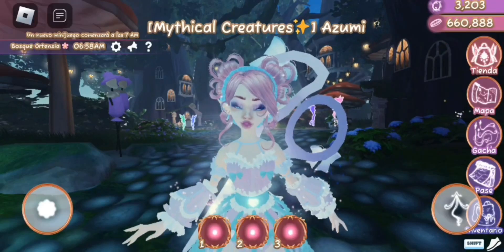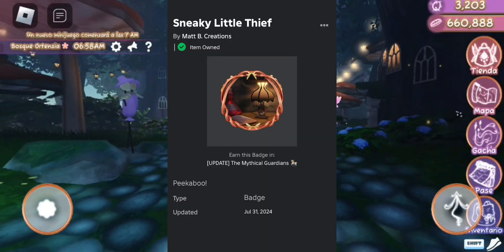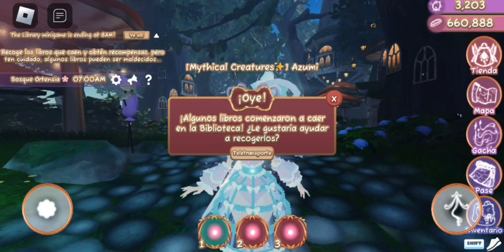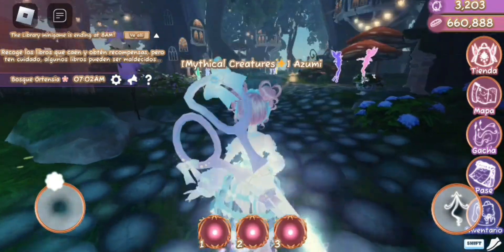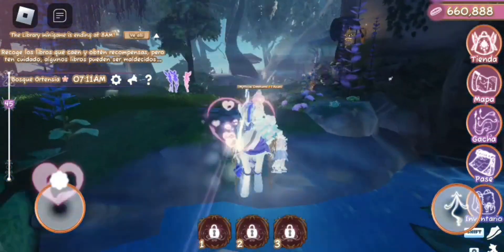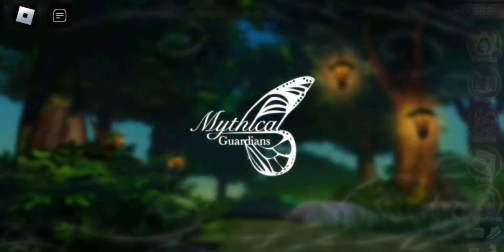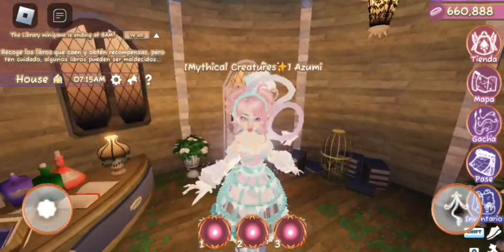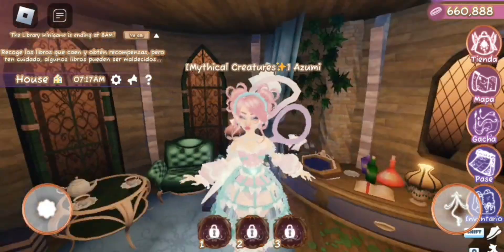Get New Badge {The Mythical Guardians} [ROBLOX]🧚‍♀️✨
Thumbnail credits:
By Blossom(My BFF)

__ᥣіᥒks!__

☆᥆𝖿𝖿іᥴіᥲᥣ 𝗍mg ძіsᥴ᥆rძ☆
һ𝗍𝗍⍴s://ძіsᥴ᥆rძ.gg/𝗍һᥱmᥡ𝗍һіᥴᥲᥣgᥙᥲrძіᥲᥒs

☆𝗍ᥕі𝗍𝗍ᥱr☆
һ𝗍𝗍⍴s://𝗍ᥕі𝗍𝗍ᥱr.ᥴ᥆m/rᑲᥣ᥊𝖿ᥲіrіᥱs

☆r᥆ᑲᥣ᥆᥊ gr᥆ᥙ⍴☆
һ𝗍𝗍⍴s://ᥕᥕᥕ.r᥆ᑲᥣ᥆᥊.ᥴ᥆m/gr᥆ᥙ⍴s/6886586/gᥙᥲrძіᥲᥒ-𝖿ᥲіrіᥱs

☆mᥲ𝗍𝗍's ᥡ᥆ᥙ𝗍ᥙᑲᥱ☆
һ𝗍𝗍⍴s://ᥕᥕᥕ.ᥡ᥆ᥙ𝗍ᥙᑲᥱ.ᥴ᥆m/ᥴһᥲᥒᥒᥱᥣ/ᥙᥴs3g⍴ȷ5m𝗍smᥙ_mᥒȷ_𝗍1rᥕkᥲ

☆𝗍іk𝗍᥆k☆
һ𝗍𝗍⍴s://ᥕᥕᥕ.𝗍іk𝗍᥆k.ᥴ᥆m/@𝗍һᥱmᥡ𝗍һіᥴᥲᥣgᥙᥲrძіᥲᥒs